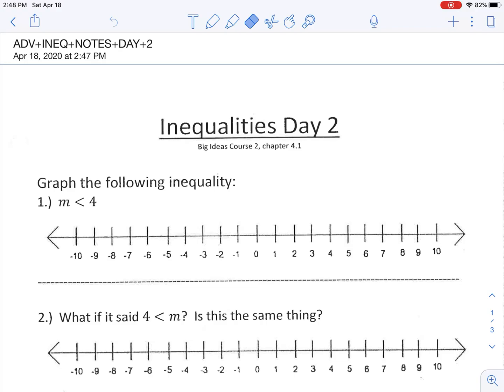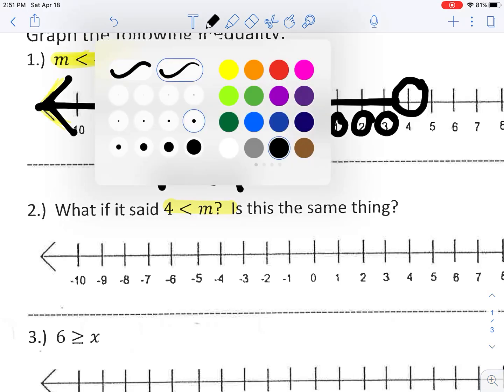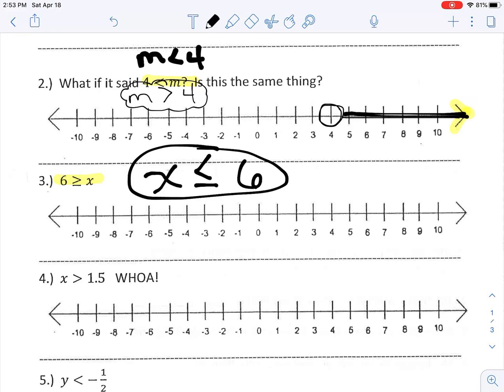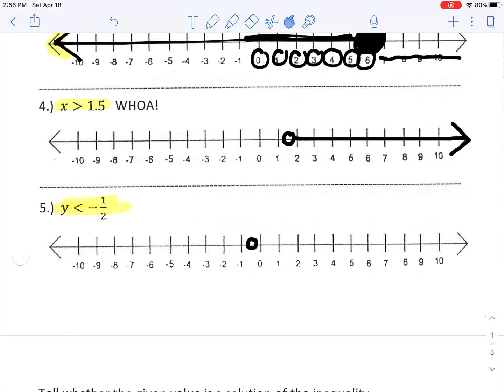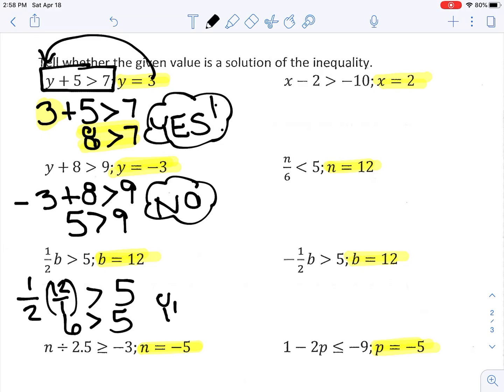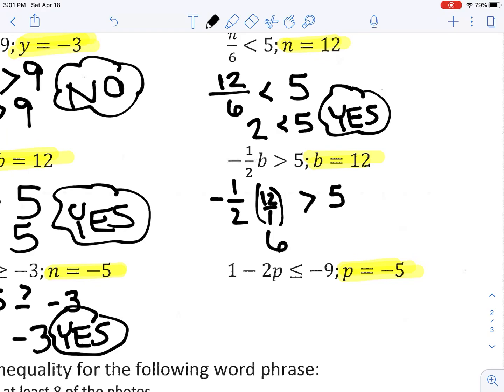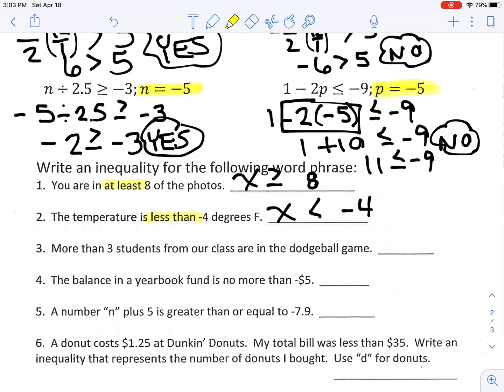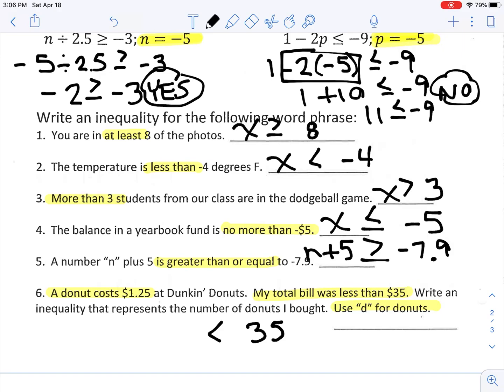Inequalities Day 2